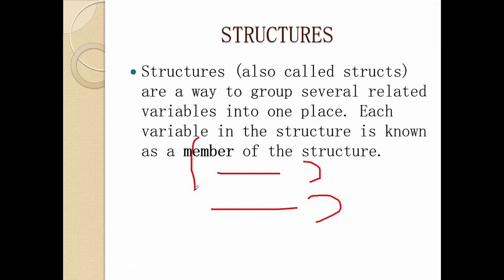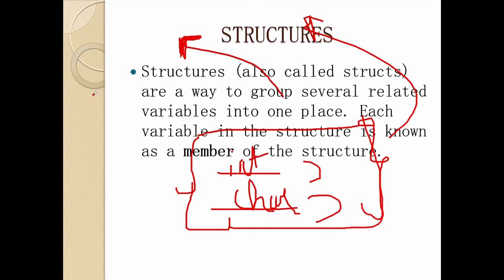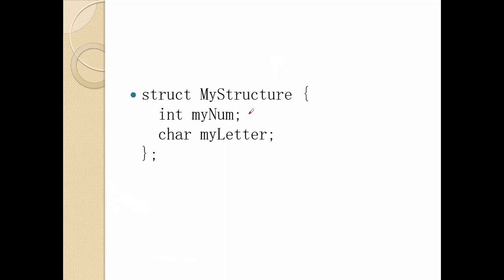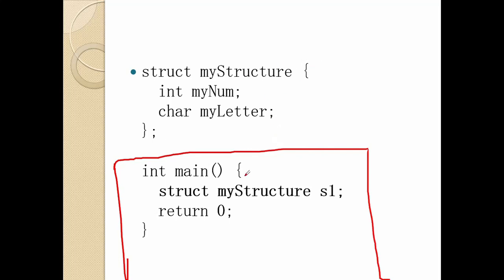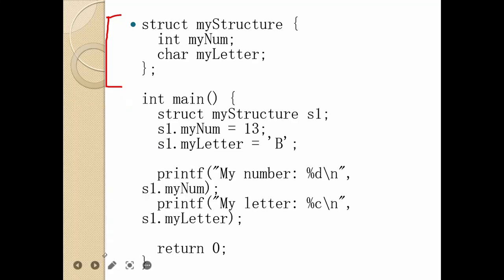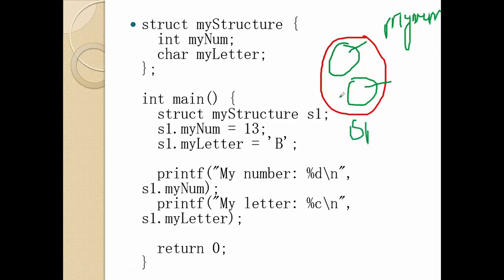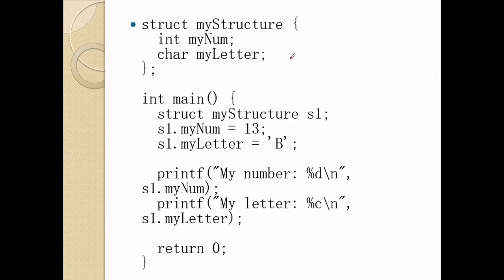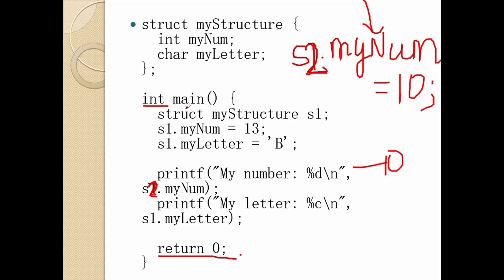Functions Classes and Datasets | Part 4 | Skills Nexus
Welcome to Skills Nexus, your trusted source for in-depth tech education. In this video, we're diving into the core concepts of "Functions, Classes, and Datasets." Whether you're a budding programmer or a tech enthusiast, this knowledge is essential.

🚀 What's Inside:

Exploring the world of functions, the building blocks of code.
Mastering the concept of classes for effective code organization.
Unraveling the power of datasets for data-driven solutions.
📑 Video Highlights:

A comprehensive guide to functions, their structure, and practical applications.
Understanding the role of classes in object-oriented programming and code modularity.
Harnessing the potential of datasets for managing, analyzing, and presenting data.
Join us on this educational journey as we equip you with valuable skills that are essential in the tech industry.

Your questions and comments are welcome below; we're here to help.

Let's dive into the world of functions, classes, and datasets and unlock their potential for your coding adventures. Watch now and level up your tech skills with Skills Nexus!